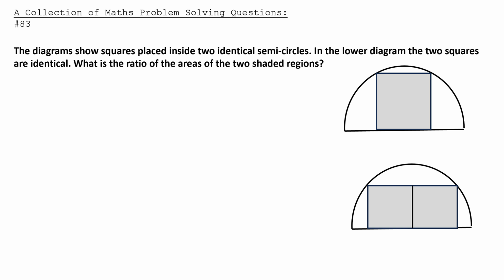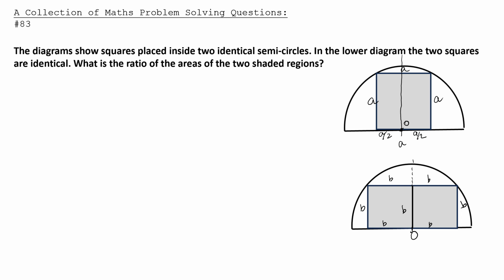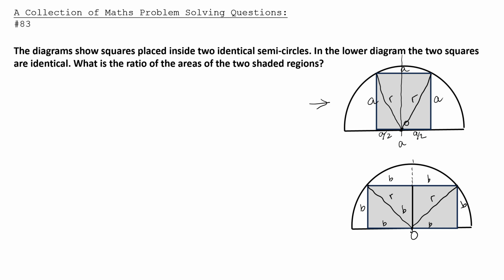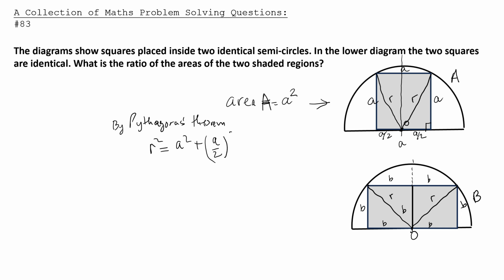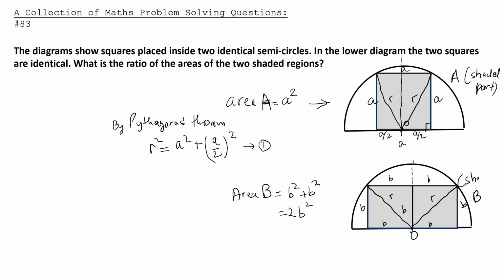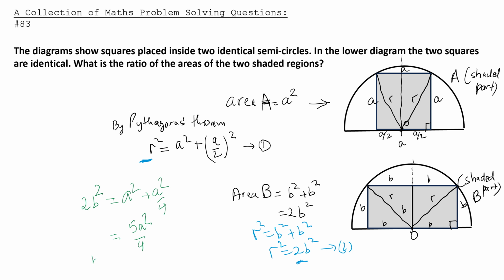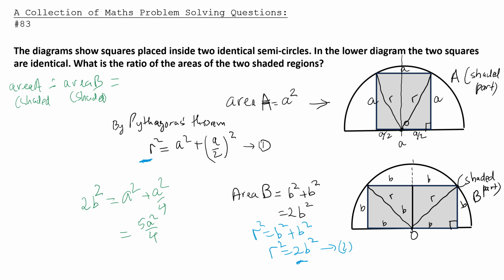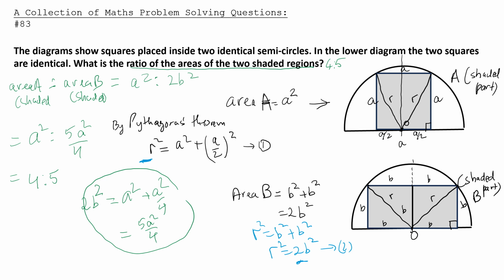A Collection of Maths Problem Solving Questions:#83 (Area, Perimeter | Ratio, Percentages)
The diagrams show squares placed inside two identical semi-circles. In the lower diagram the two squares are identical. What is the ratio of the areas of the two shaded regions?